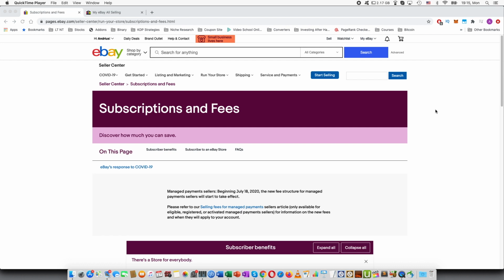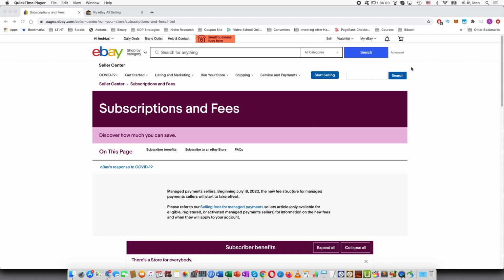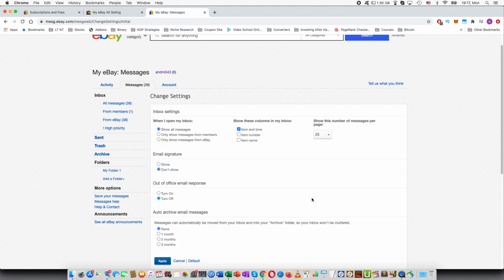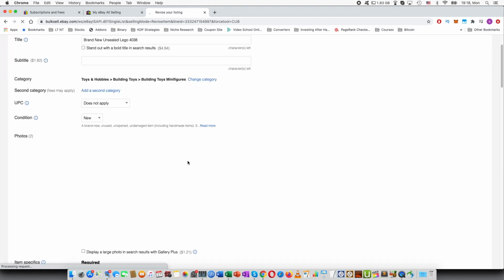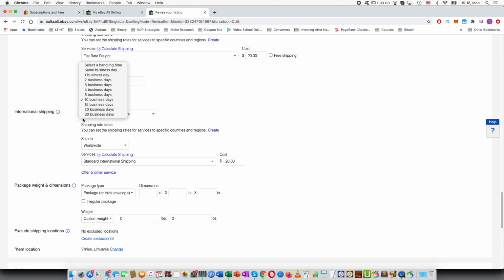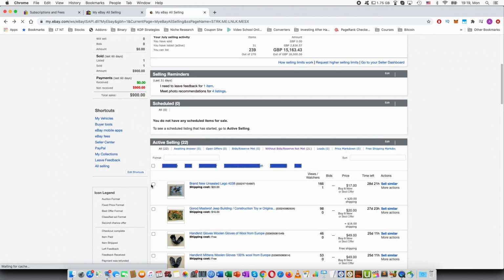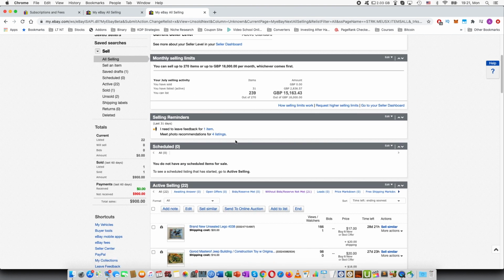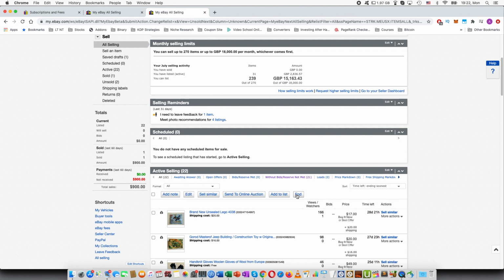How to Go on Vacation on eBay (Including Secret Methods)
In this tutorial I explain how you go on vacation on eBay. I am showing you three different ways how you can do it. One of them is eBay special feature, which is a premium feature. The other two methods are secret methods how you can go on vacation with a free eBay account.

⏱️TIMESTAMPS⏱️
0:00 Introduction
0:12 First method: eBay store functionality
2:25 Second method (FREE): Handling time
5:30 Third method (FREE): Ending listings